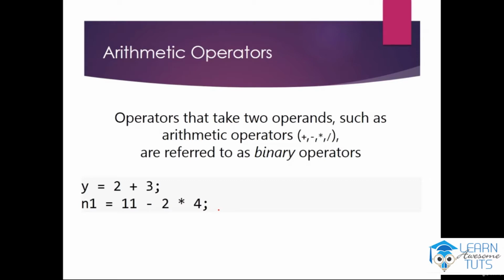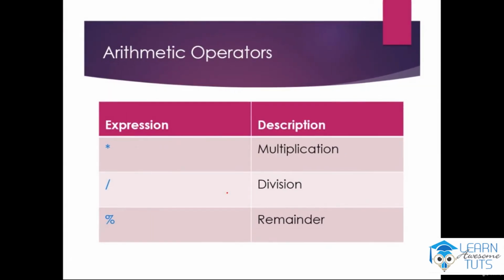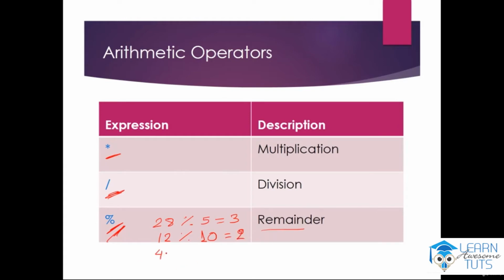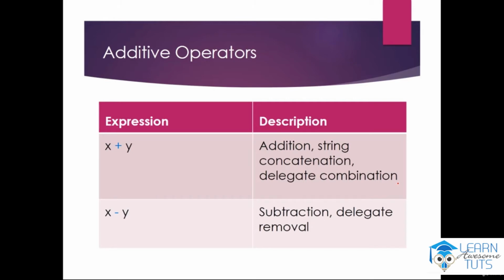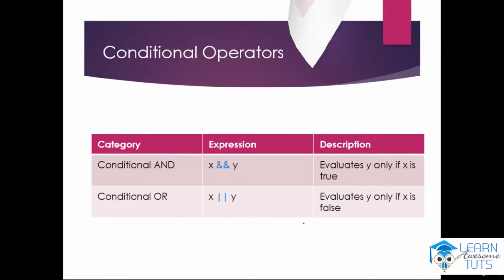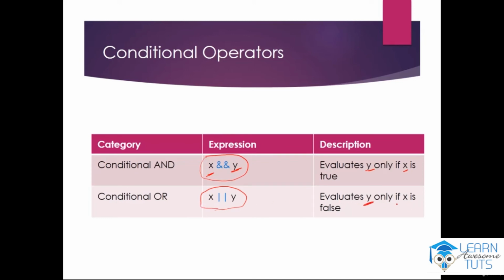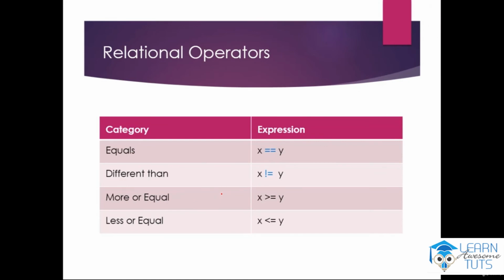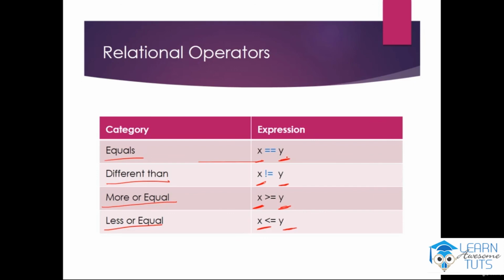18 Variable Operators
Variable Operators